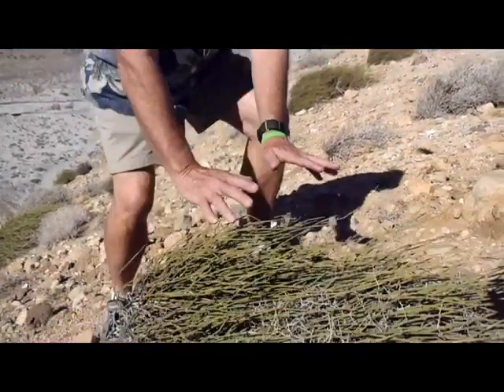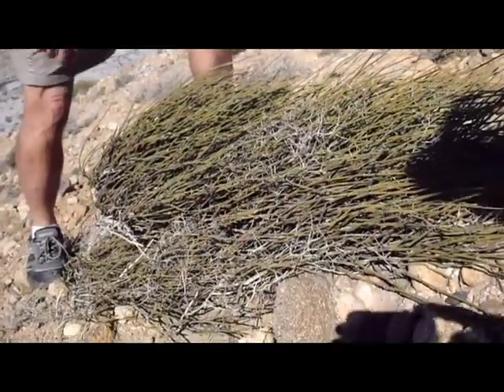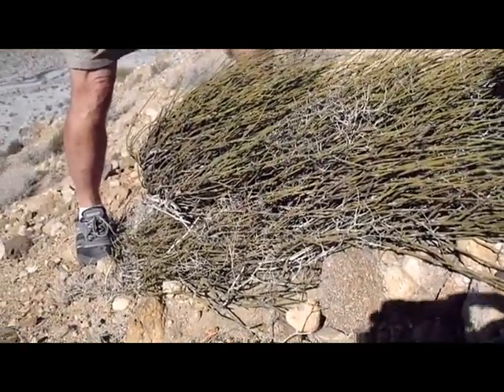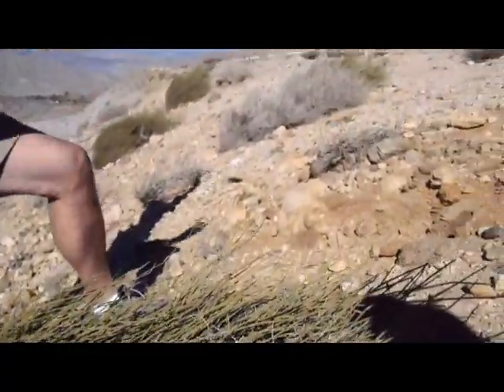Ken Huskey explains Wind Sculpting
Ken Huskey in the Wind Farms of the Coachlla Valley